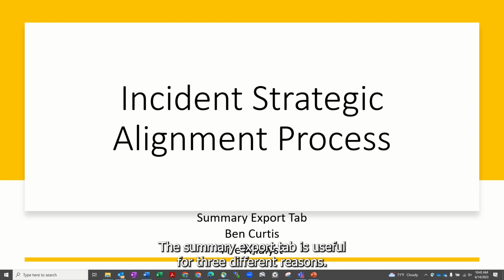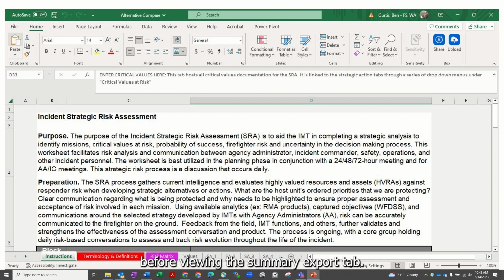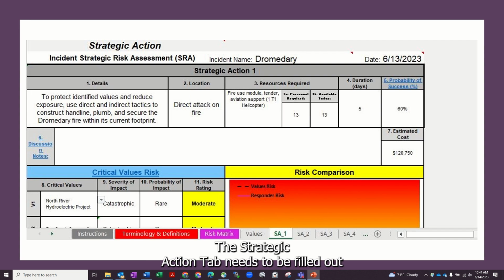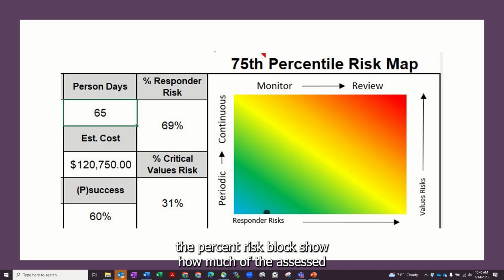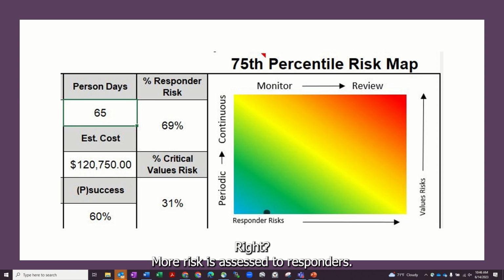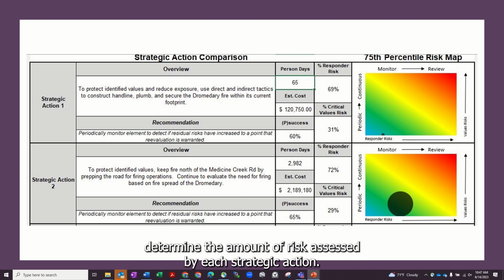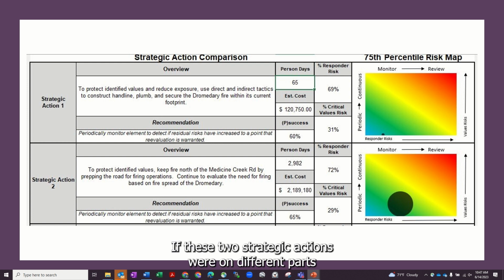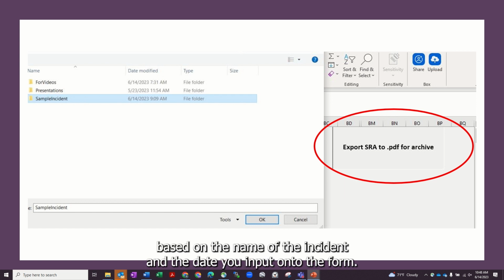SRA Form Summary Export